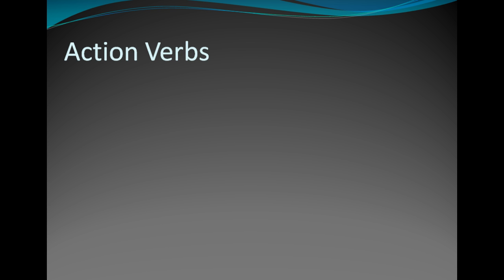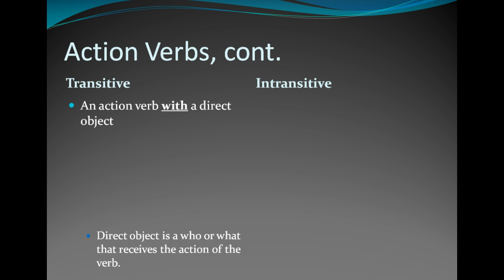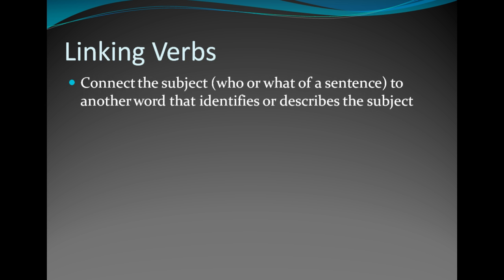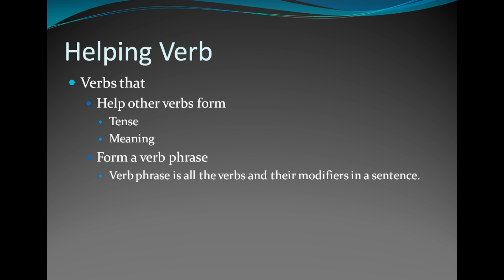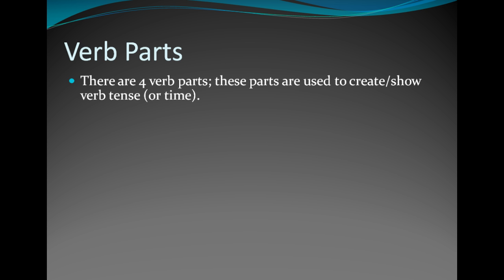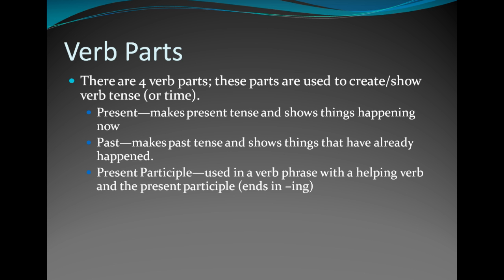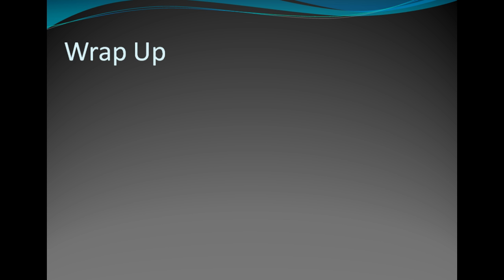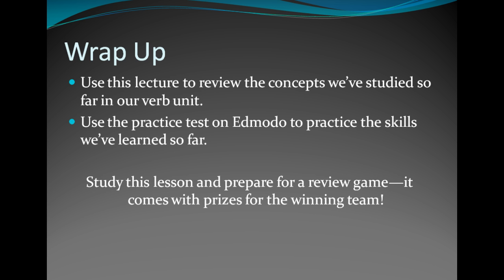Verb Recap and Review